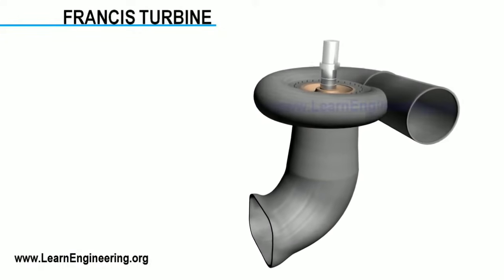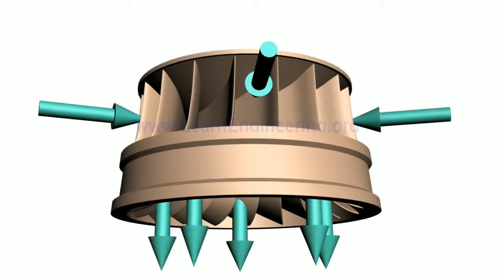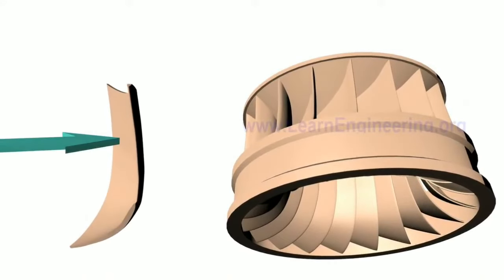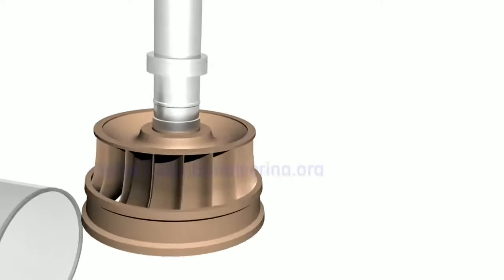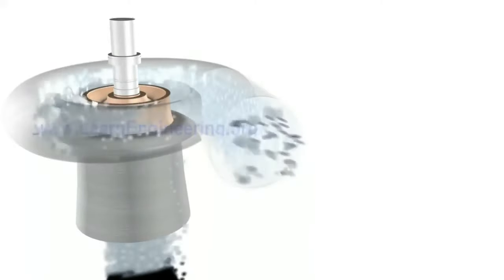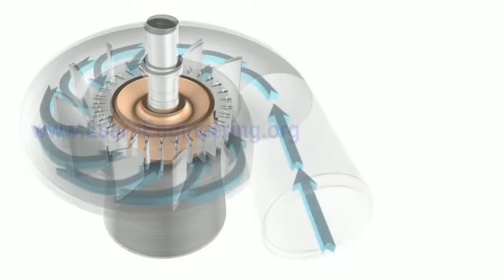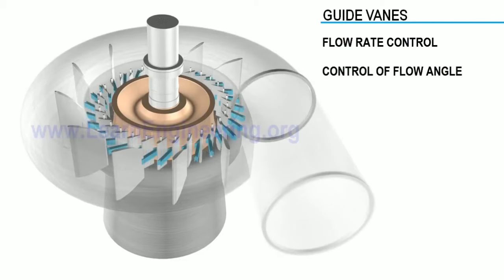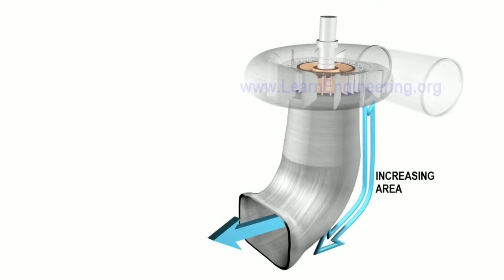Francis Turbine | hydro power | Tamil | பிரான்சிஸ் விசையாழி தண்ணீர் மின்சாரம் |❤Vijayakrishna VK❤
More Support = More Videos = Following me 👇😎👇 ______________________________________________________________________________________________________________________________________________________________________________________________________

Learn the detailed working of an Francis Turbine & water Energy. It will be useful for Mechanical Engineers! The best efficient source for power production which doesn't involves any harmful effects to the Environment.
Your subscriptions means a lot to me!

ENVIRONMENTAL IMPACTS OF WATER TURBINE :

Water turbines have had both positive and negative impacts on the environment.

They are one of the cleanest producers of power, replacing the burning of fossil fuels and eliminating nuclear waste. Burning fossil fuels produces smoke and ash, and toxic gases such as carbon monoxide. Nuclear waste emits dangerous radiation and is difficult to dispose of. They use a renewable energy source and are designed to operate for decades. They produce significant amounts of the world's electrical supply.

Historically there have also been negative consequences. The rotating blades or gated runners of water turbines can interrupt the natural ecology of rivers, killing fish, stopping migrations, and disrupting peoples' livelihoods. For example, American Indiantribes in the Pacific Northwest had livelihoods built around salmon fishing, but aggressive dam-building destroyed their way of life. Since the late 20th century, it has been possible to construct hydropower systems that divert fish and other organisms away from turbine intakes without significant damage or loss of power; such systems require less cleaning but are substantially more expensive to construct. In the United States, it is now illegal to block the migration of fish so fish ladders must be provided by dam builders.